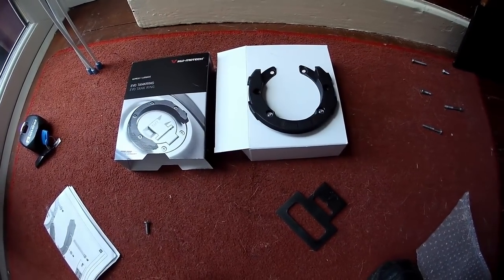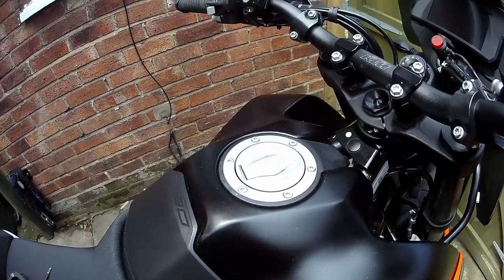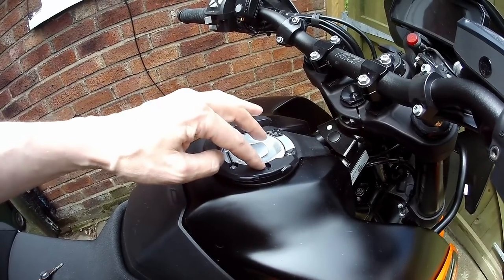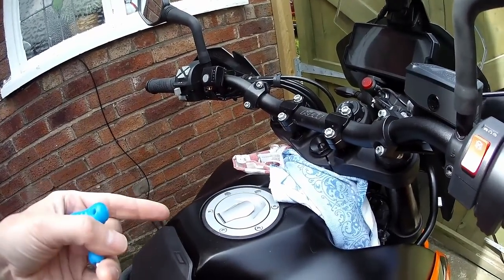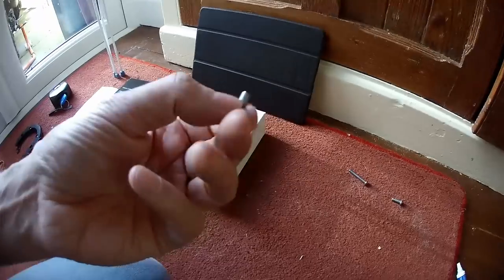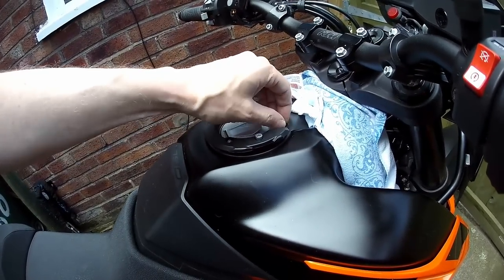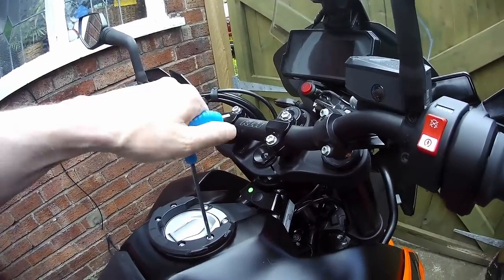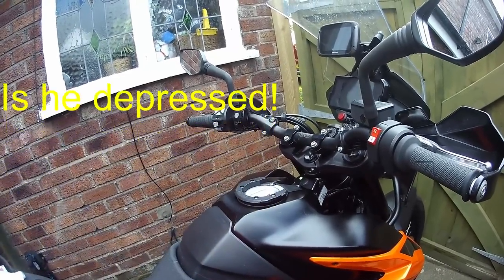KTM 790 Adventure - SW-Motech Evo Ring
Codger Biker describes his battle with the ring of tank bag.